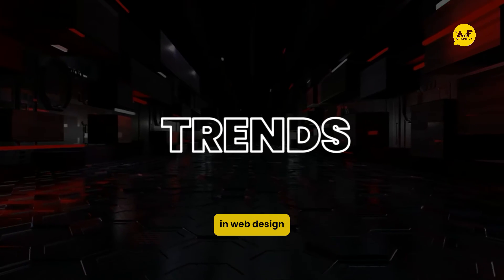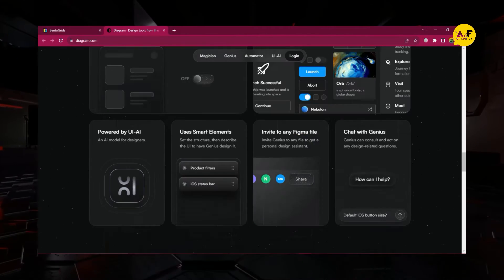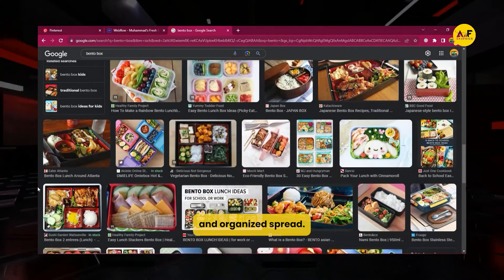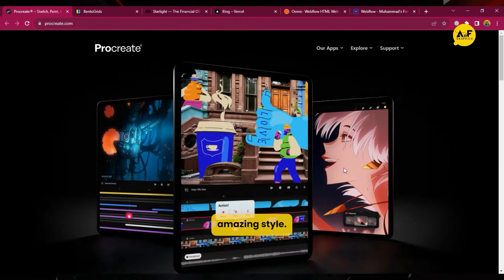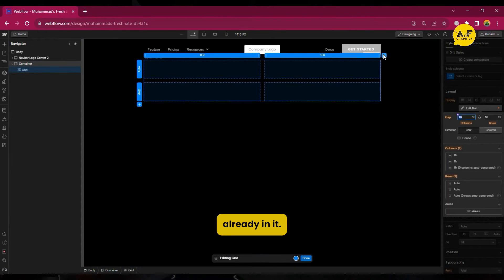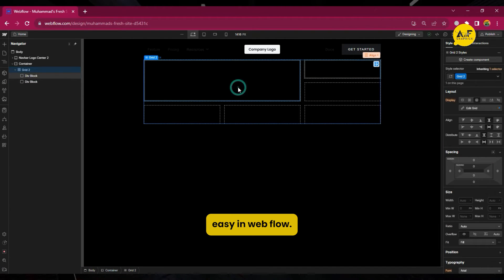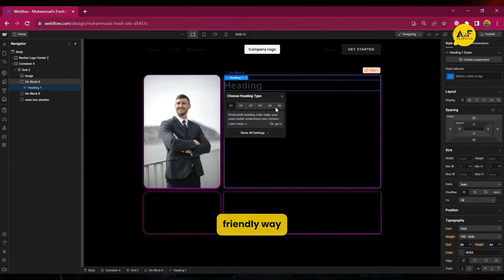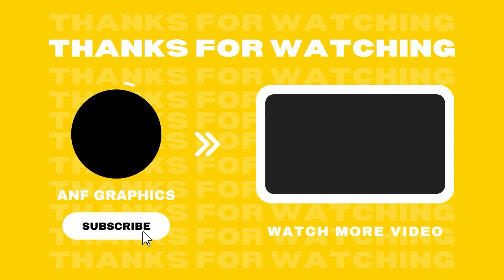A New Web Design Trend 2024-Bento Grid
Today, I am talking about a new web design trend that's been gaining a lot of traction lately: the bento grid.
Basically, a bento box is a traditional Japanese lunchbox that's divided into compartments. Each compartment holds a different type of food, creating a visually appealing and organized spread.
inspired by @FluxAcademy
🛑   Energy title in After Effects: After...
🛑   Seamless Animation In After Effects |...
🛑  Cinematic Intro In After Effects | 10...
🛑  Shatter effects In After Effects | Te...
🛑  Threads like Text in After Effects | ...